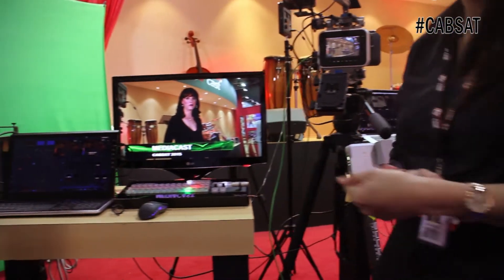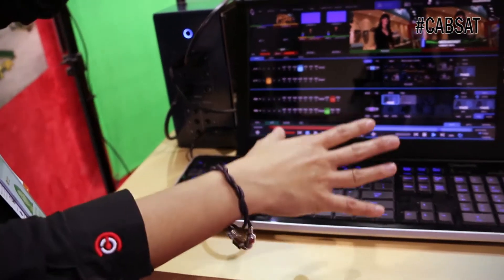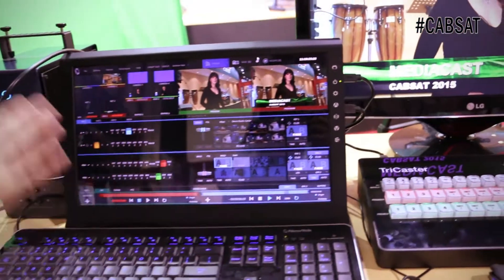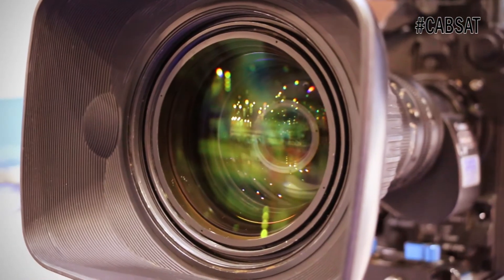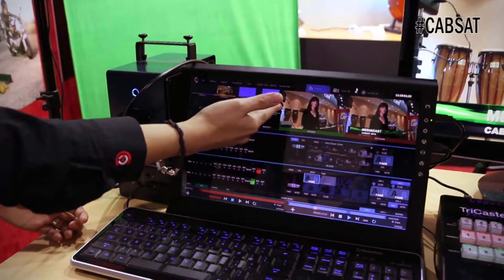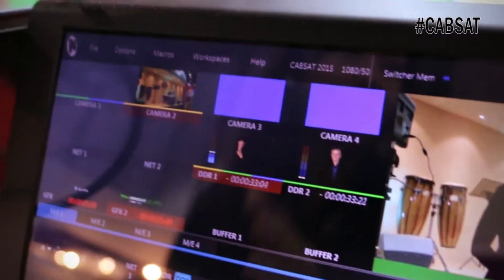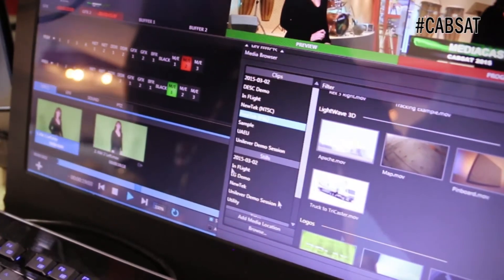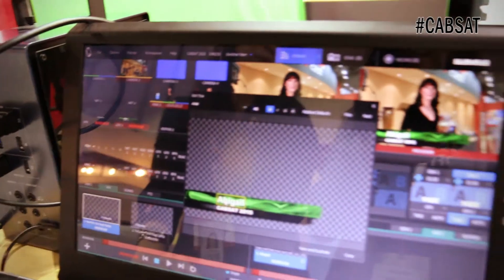CABSAT 2015 | Post-Production Equipment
A glimpse at what CABSAT held in store for 2015. New equipment introduced for smooth production. Take a look!